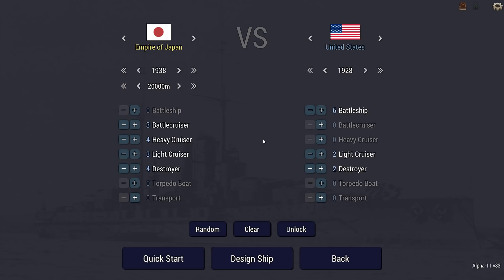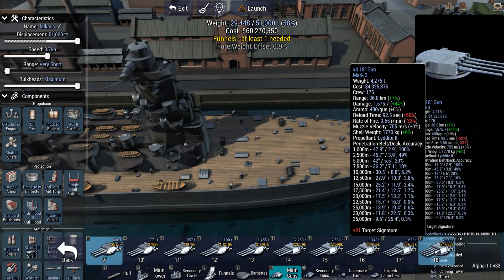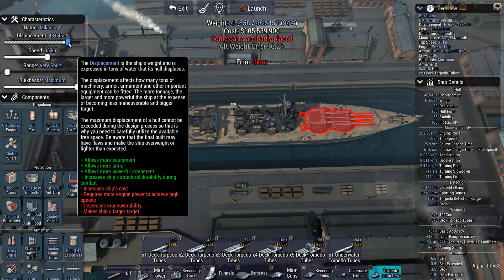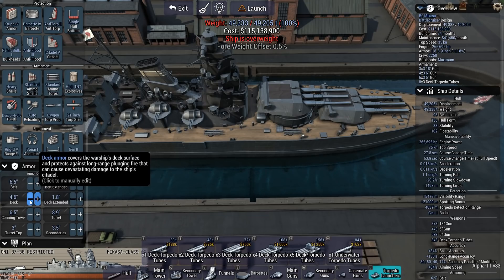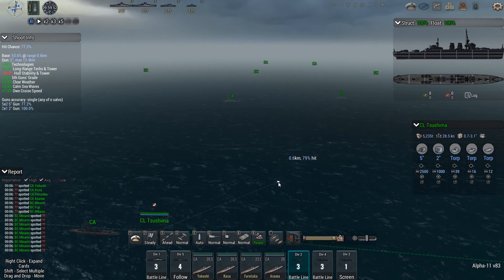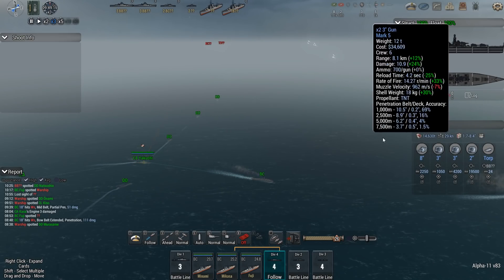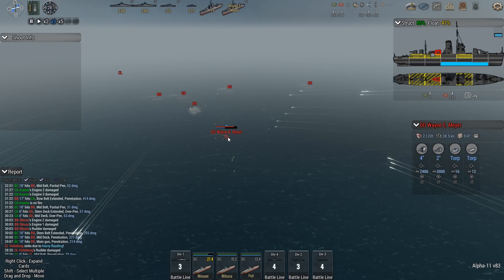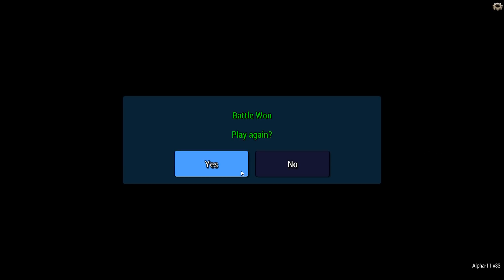Ultimate Admiral: Dreadnoughts - The Mikasa Class Battlecruiser (Alpha 11) [Battlecruiser]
Its 1938, you are assigned to head the the Mikasa Battlecrusier design project. Taking a page from the British Japan has ordered three Battlecrusiers alongside their main battle ships

Your higher-ups have given you multiple restrictions and requirements.

First, you have a max displacement of 60,000 tons and a minimum top speed of 32knots.

Second, you have a choose of 2 main armaments:
9x 18-inch guns,
8x 16-inch guns.

Third, due to the success of the type 93, you are required to have a minimum of one, triple deck mounted launcher on each side of the ship. Lastly, you have to keepthe built time of the ship to 3 years or less.

Scenario by Jt Hancock

Colonel Brendryen
Colonel Westover
Colonel The Administrator

Major 4nge1us
Major Aura
Major BeerDrinker
Major Chung
Major JFHeasy
Major Duck
Major Moleemann
Major Brown

Captain Dave
Captain Siegert
Captain Fuentes
Captain Martinez
Captain Christensen
Captain K G
Captain Braugh
Captain Maverick
Captain Moore
Captain Karuppiah